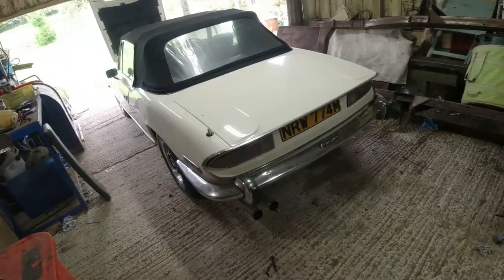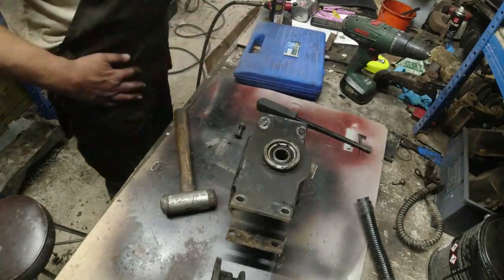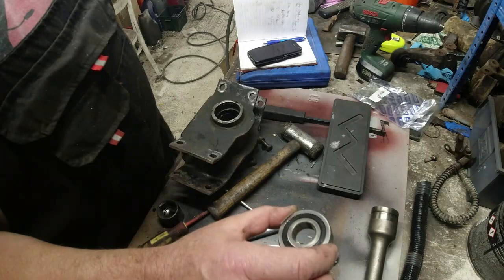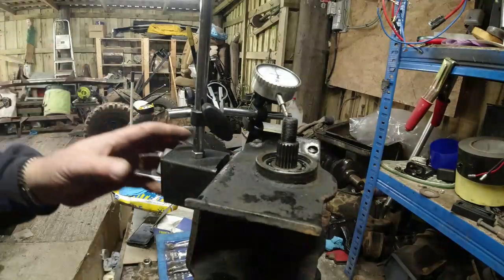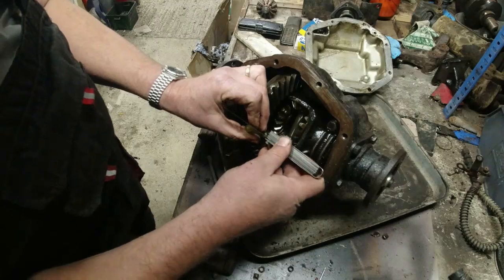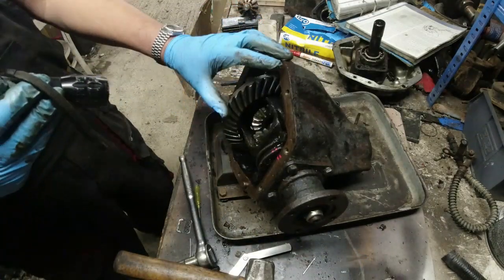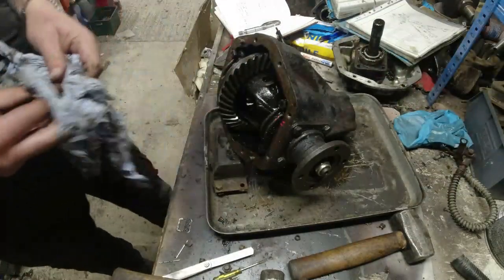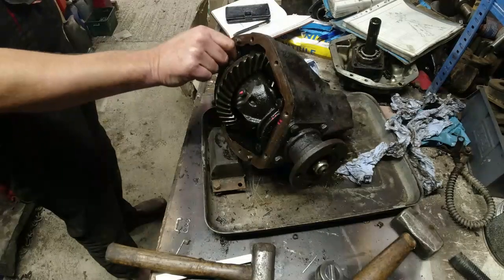1973 Triumph Stag Diff and Nose extension part 1 - Parental warnings for profanity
In this video I investigate the growl from my back end 😁

Off comes the diff and nose extension. I also assess the diff sun and planet gear mesh